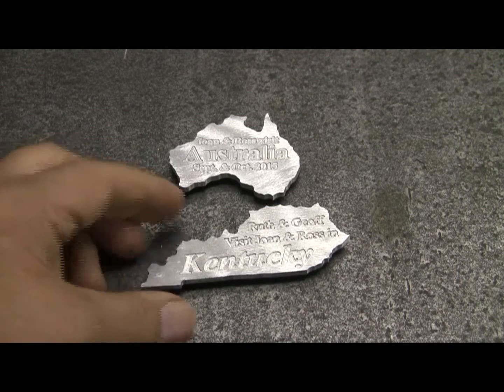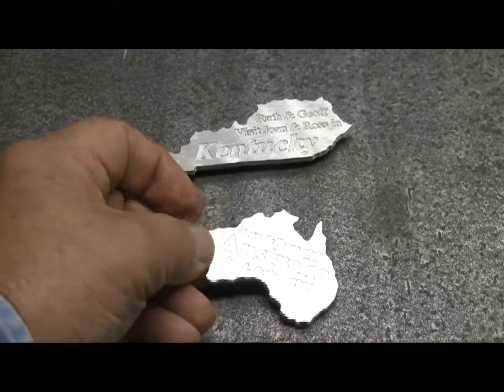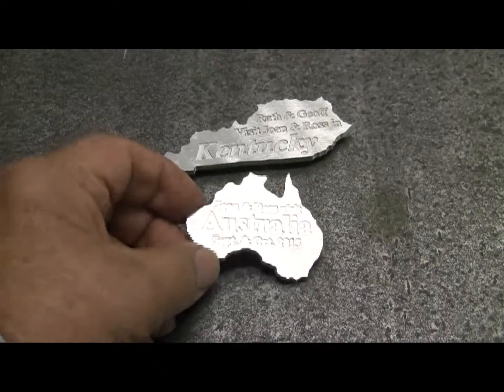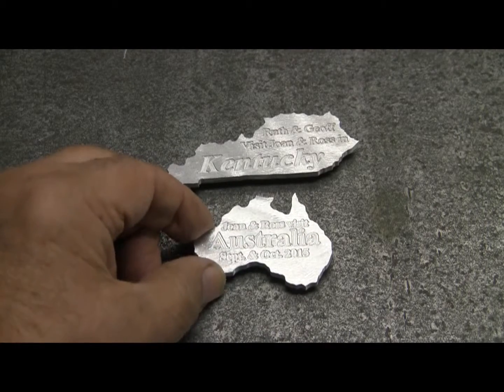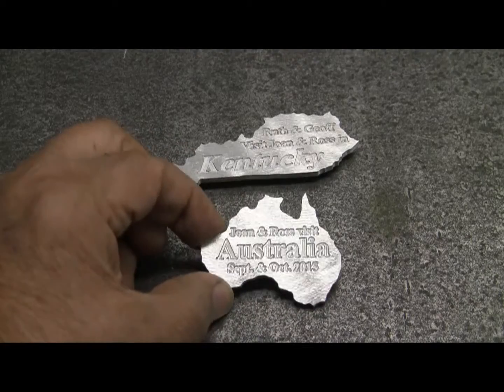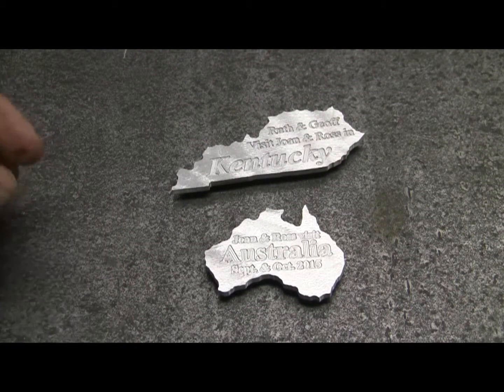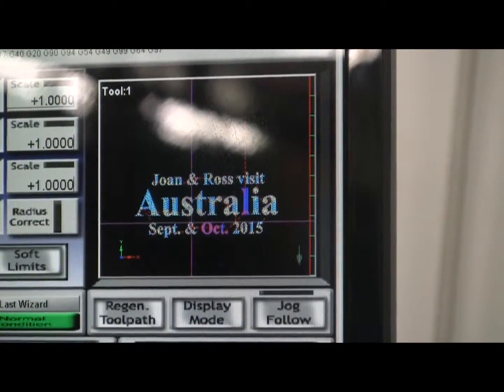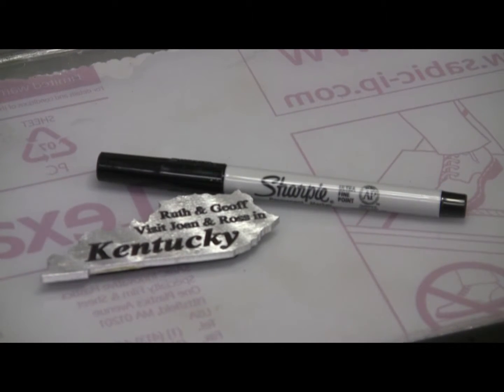Fridge Magnets Project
Home Shop CNC Mill Project Idea.